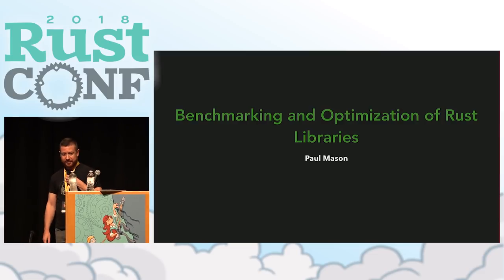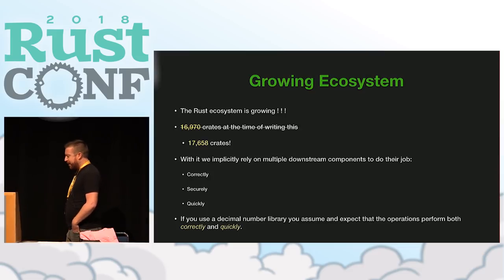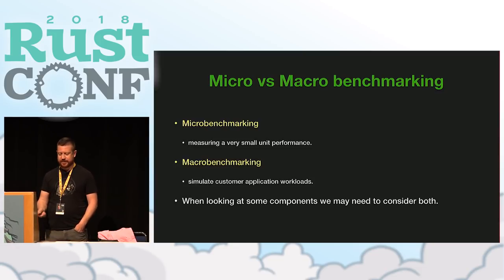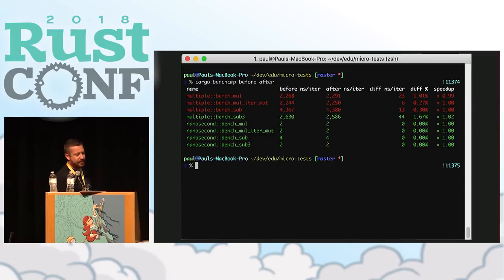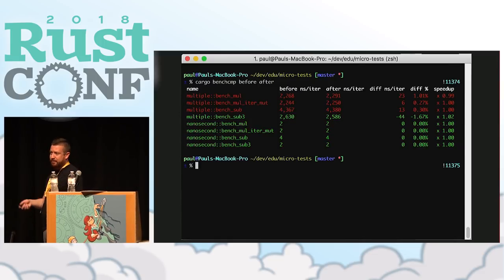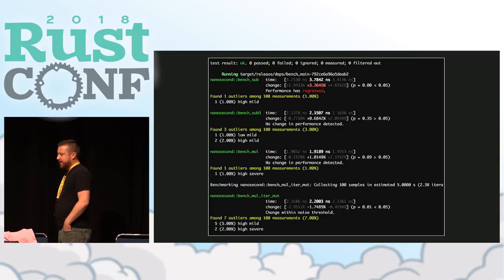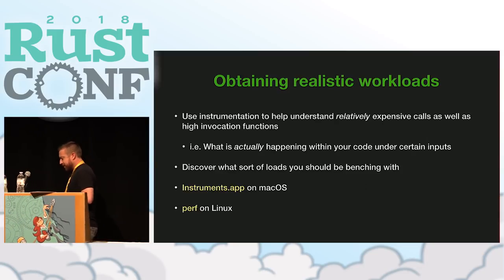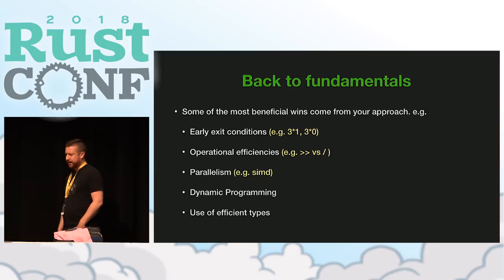RustConf 2018 - Benchmarking and Optimization of Rust Libraries by Paul Mason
As we develop the Rust eco-system we have a goal that "Rust should provide easy access to high quality crates". This means libraries must be both ergonomic and perform well. Rust provides various frameworks to help benchmark libraries however achieving performance past a certain point requires knowledge of some deep language constructs.

This talk explores a journey towards benchmarking various library functions consistently and fairly and consequently exploring strategies for optimizing performance.